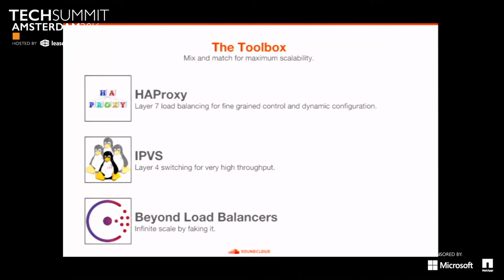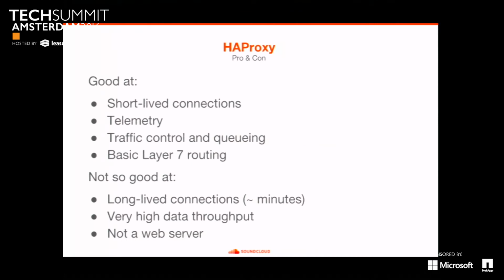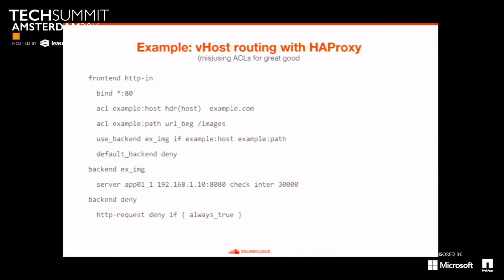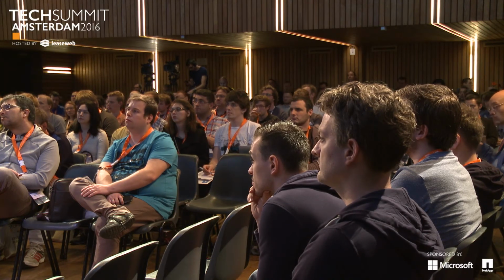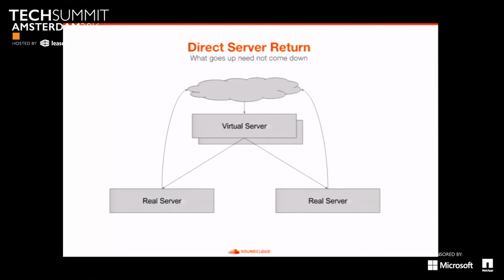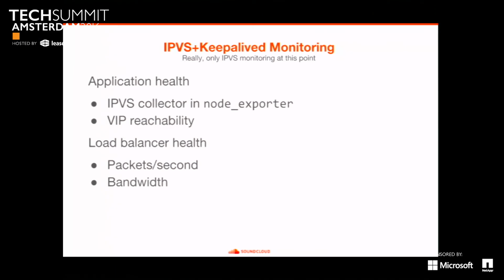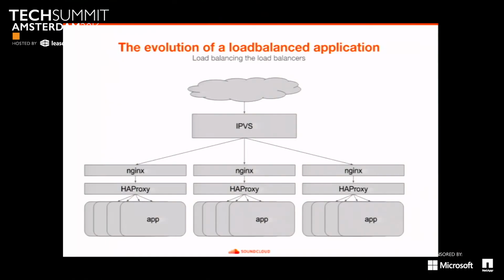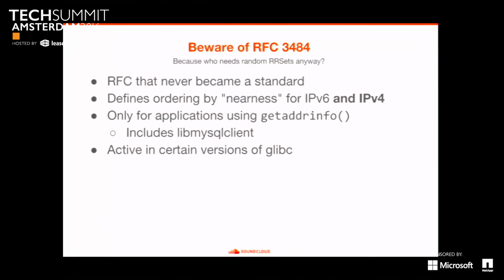Load balancing at SoundCloud, Matthias Rampke, LeaseWeb Tech Summit Amsterdam 2016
As SoundCloud’s application and deployment architectures have evolved, so have the technologies we use to get requests and connections to where they need to be. Today, they support 175 million monthly active listeners and hundreds of thousands of requests per second – and are still built on readily available, open source components. This talk gives an overview of the techniques we use now and the background that they grew out of. It is not a comprehensive overview of all possible ways to do load balancing, but rather focuses on what works for us and how the pieces complement and complete each other. We will take a closer look at IPVS for Layer 4 connection load balancing, HAProxy for Layer 7 HTTP loadbalancing, with honorable mentions for ECMP and our service discovery mechanism. For each, we will see which use cases they excel in, when and how they break down, and what to watch out for so this doesn't catch you by surprise.